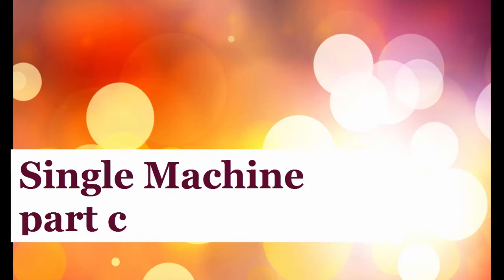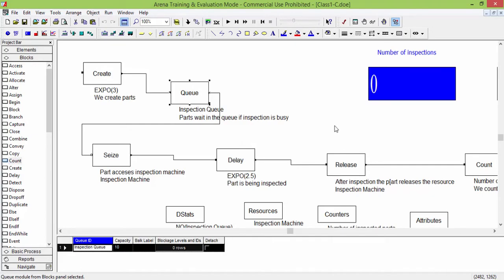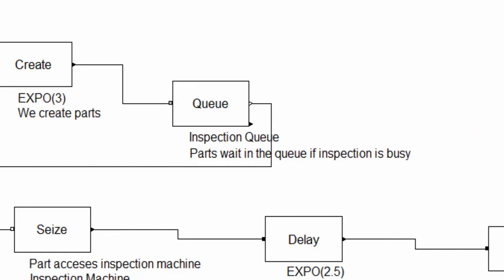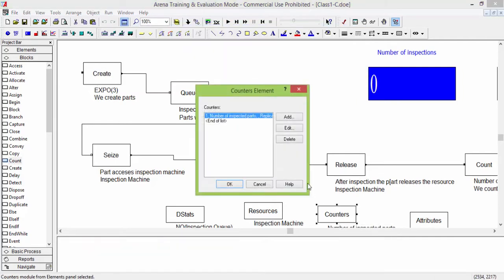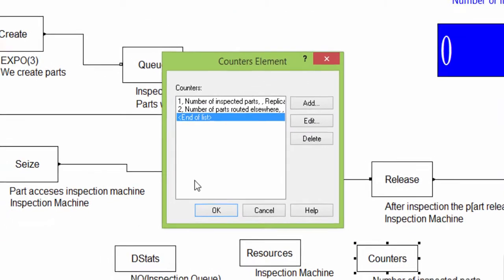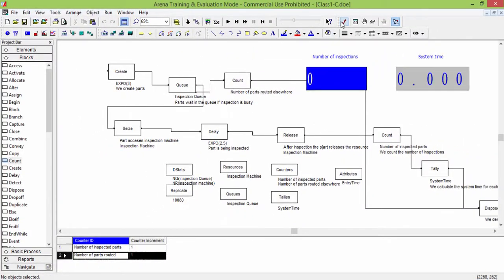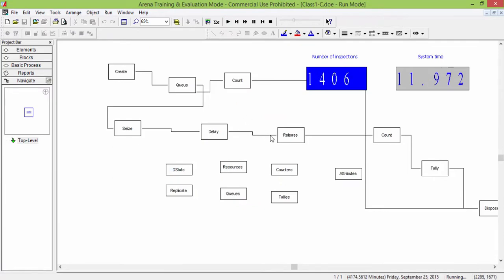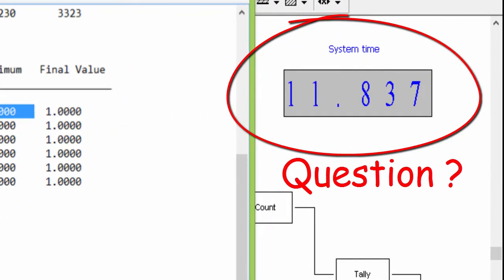Arena Tutorial - Single Machine: Part C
Modeling a single server in Arena Rockwell environment.
Only the fundamental templates BLOCKS and ELEMENTS are used.